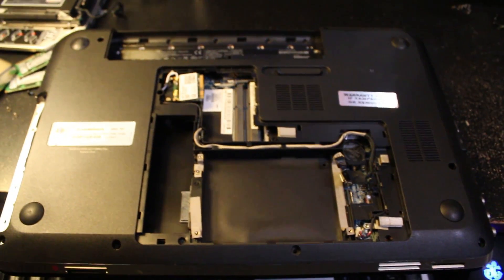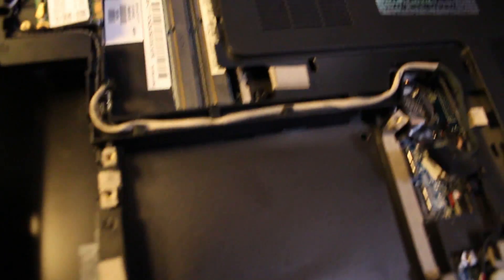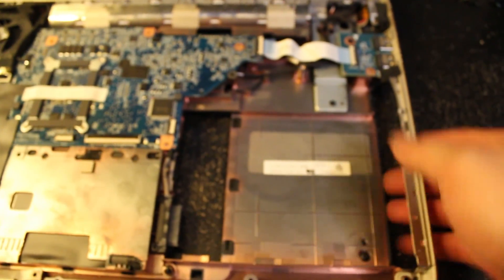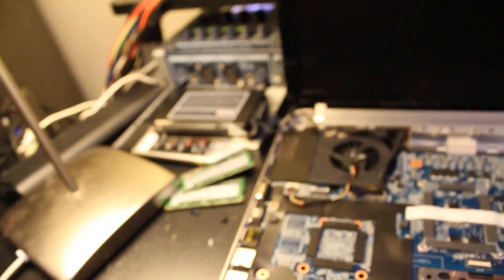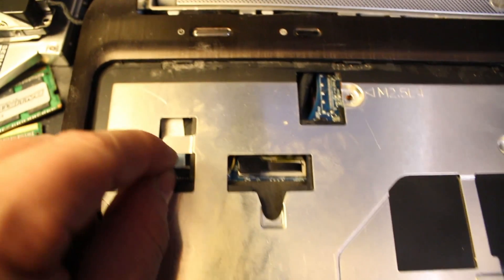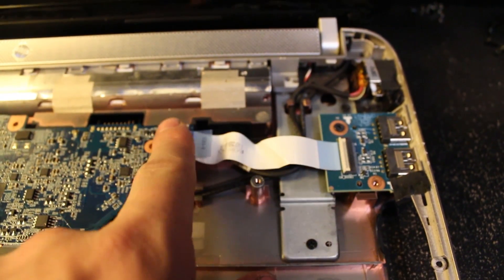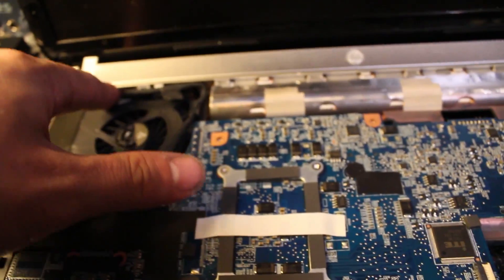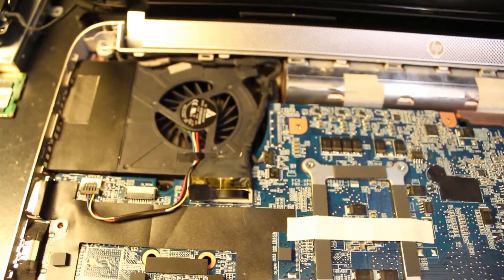HP DV6 CPU FAN Replacement Walkthrough— Take Apart & Disassembly for Overheating Laptiop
Most videos are sped up, so I made one explaining the steps.  Let me know if this helps.